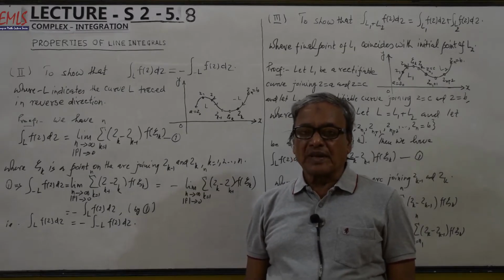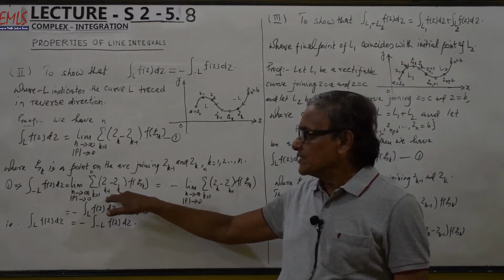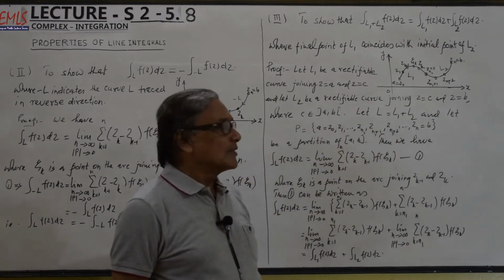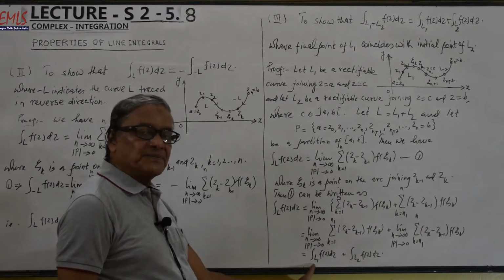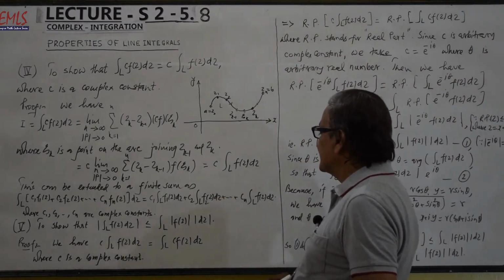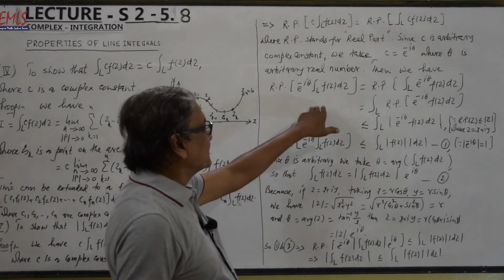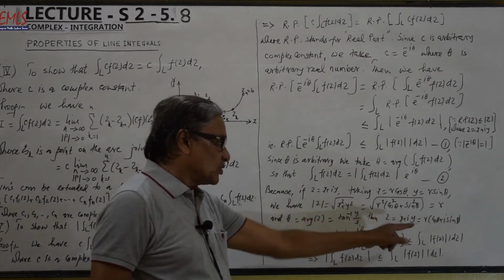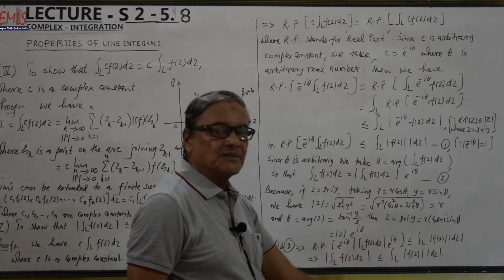LECTURE-S2-5.8 PROPERTIES OF LINE INTEGRALS (Contd.)